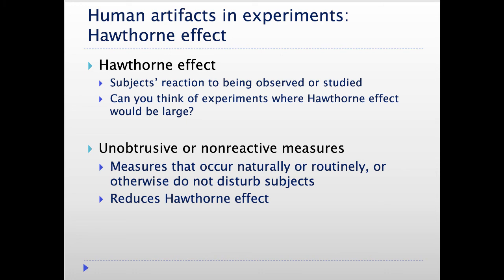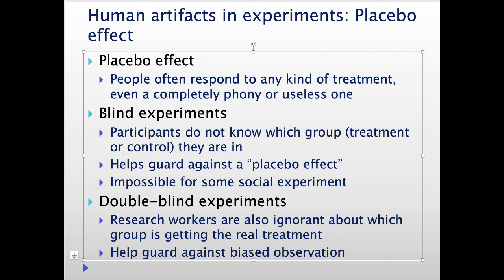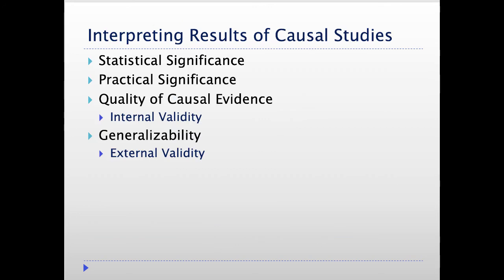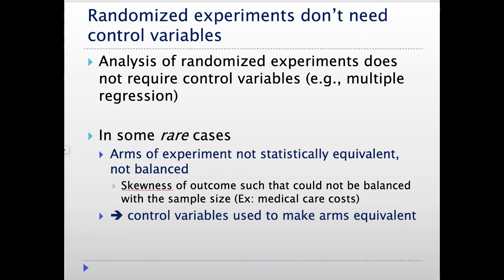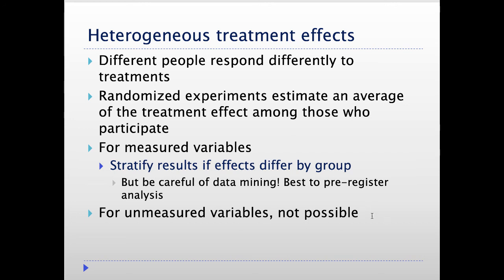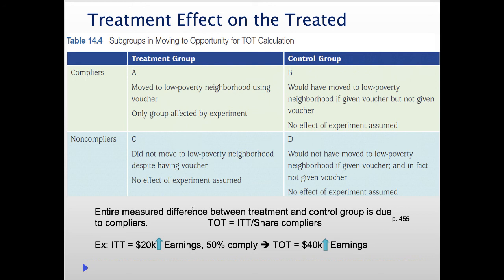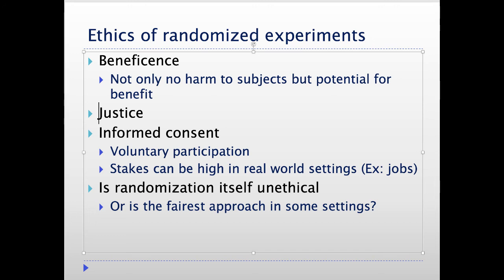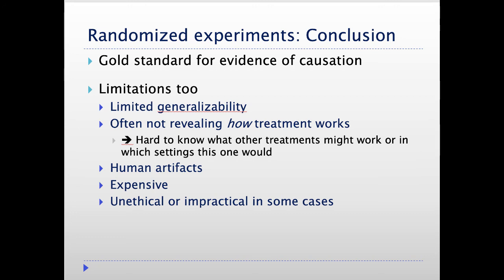Randomized Experiments (ch 14)_part3_Artifacts_Analysis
Randomized Experiments (chapter 14 of Remler & Van Ryzin) part 3: human artifacts, analysis, intent-to-treat